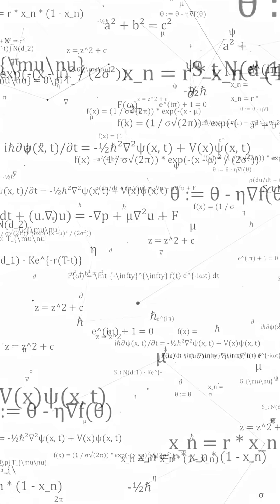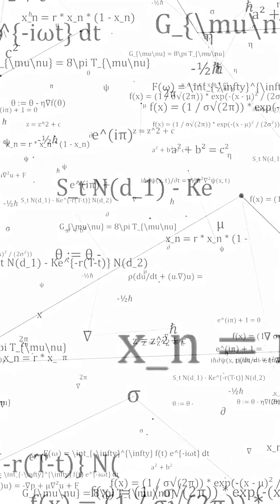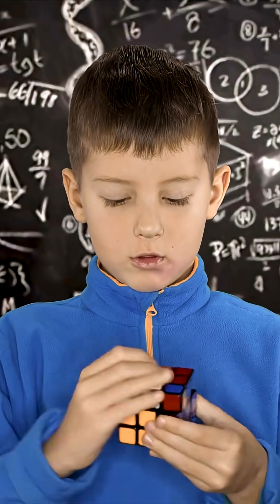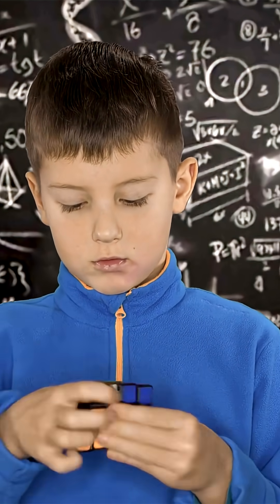Einstein Never Failed Math — Here’s Where That Myth Came From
It’s one of the most famous myths in education: “Even Einstein failed math.” But the truth is, he didn’t—not in school, not ever. By 15, he had mastered calculus. The rumor came from a misreading of Swiss grades and a misused quote. In reality, Einstein was a brilliant student whose unconventional thinking simply didn’t fit the system. The failure story might be comforting—but the real story is even more powerful.